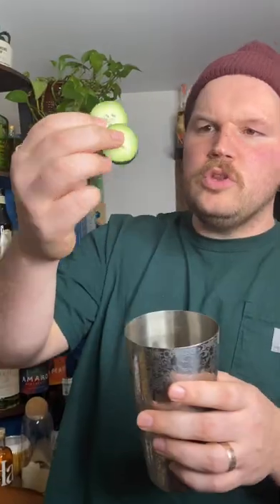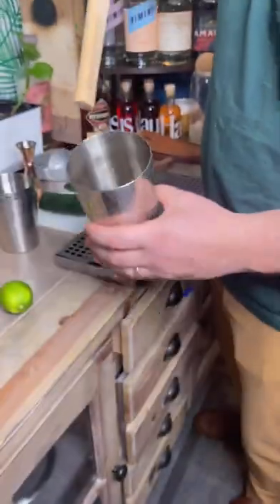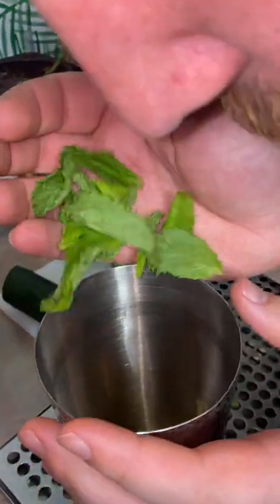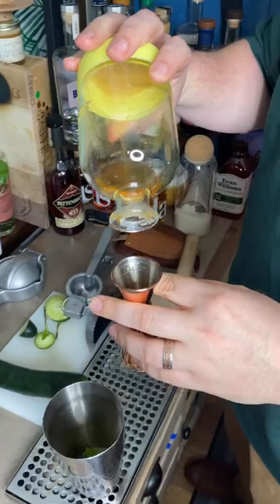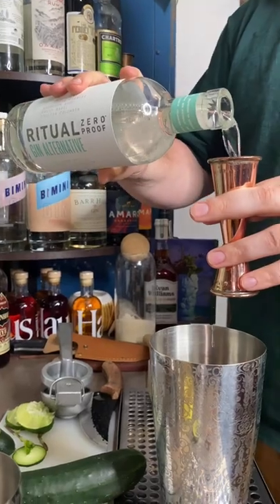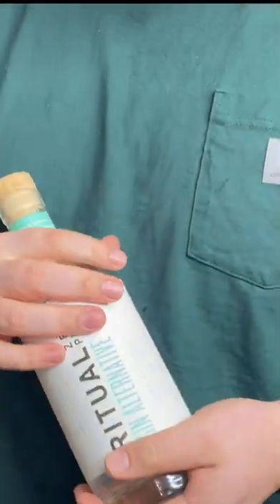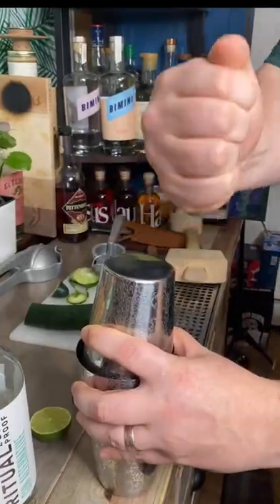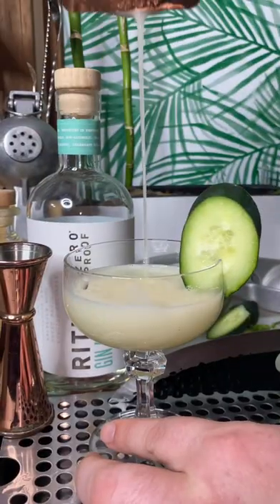Mint Cucumber Gin & Tonic (Non-Alcoholic)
Zero Proof Eastside ( Mint Cucumber Gin and Tonic )

2 Cucumber Slices
8-10 Mint Leaves
1oz Lime Juice
3/4oz Simple Syrup
2oz Ritual Zero Proof Gin Alternative

Muddle your cucumbers in the bottom of a shaker, add the rest of the ingredients, shake and strain. Enjoy!

Ritual Zero Proof Gin is a non-alcoholic Gin Alternative to be used in delicious cocktails like this as a 1:1 replacement for traditional spirits